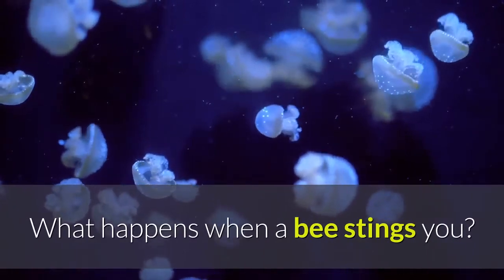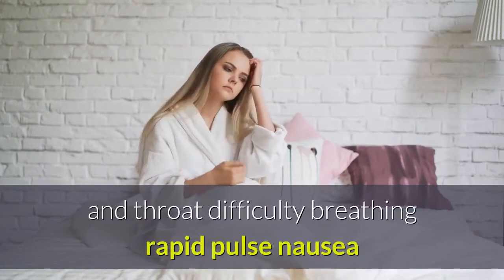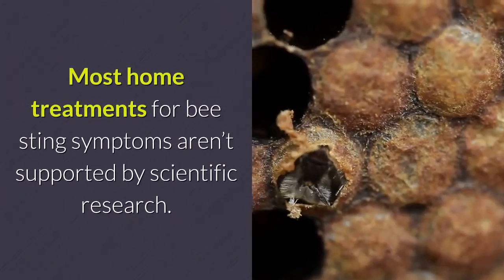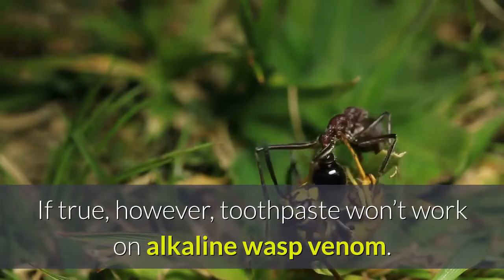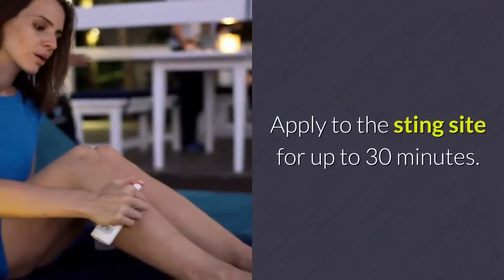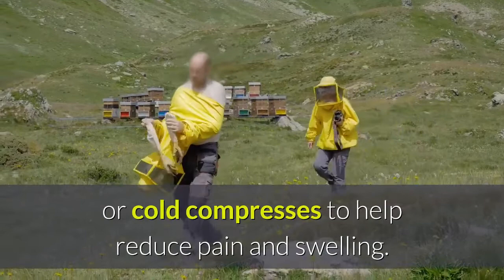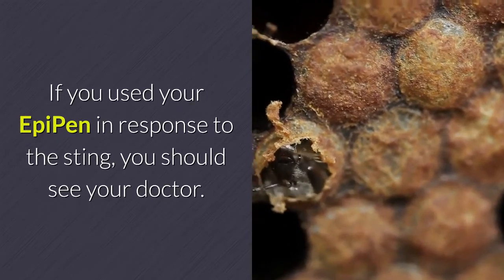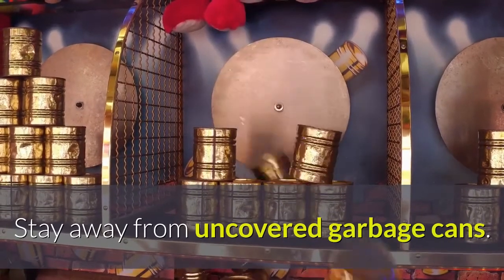Home Remedies for Bee Stings: What Works? | home remedy for bee sting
"For most people, a bee sting is just a nuisance.

You may experience temporary sharp pain, swelling, redness, warmth, and itching at the sting site, but no serious complications.

If you’re allergic to bees, or you get stung multiple times, bee stings can be more problematic. They can even be life-threatening.

When a honeybee stings you, its stinger is released into your skin. This ultimately kills the honeybee.

Honeybees are the only type of bee that die after they sting. Wasps and other species don’t lose their stingers. They may sting you more than once.

If a bee stings you, it leaves a behind a venomous toxin that can cause pain and other symptoms. Some people are allergic to this toxin.Mild allergic reactions may cause extreme redness and increased swelling at the sting site.

Severe allergic reactions may cause:"